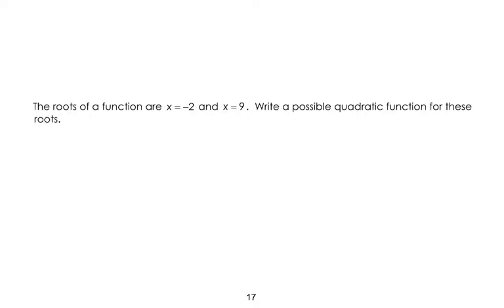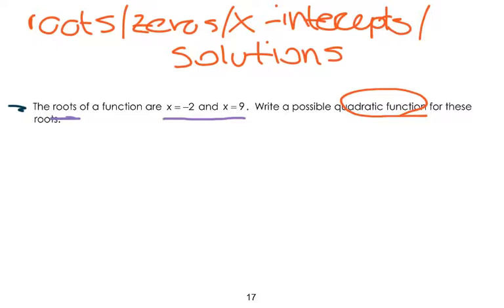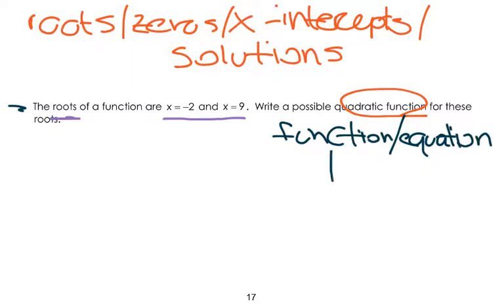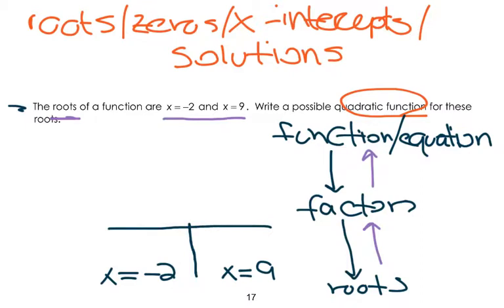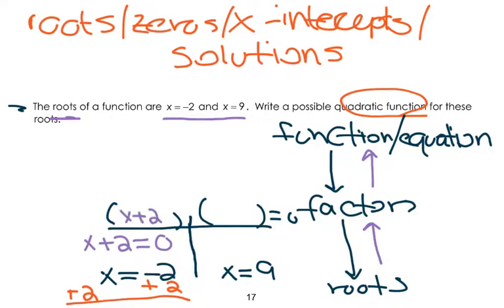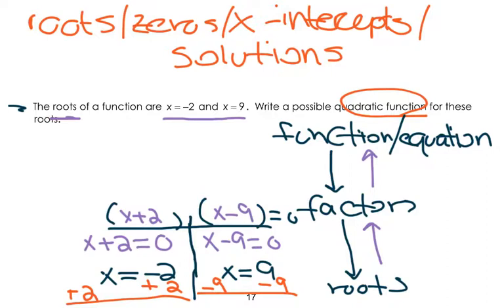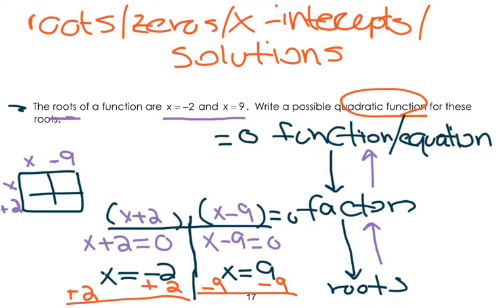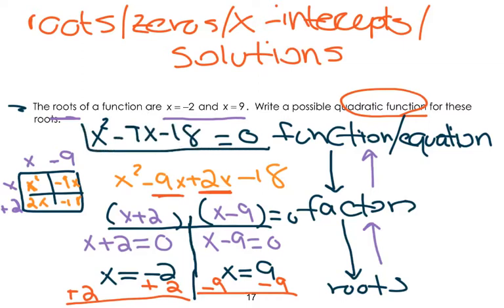Unit 6 Day 8A: Solving Quadratics Cont.